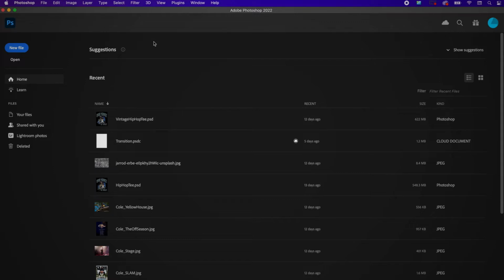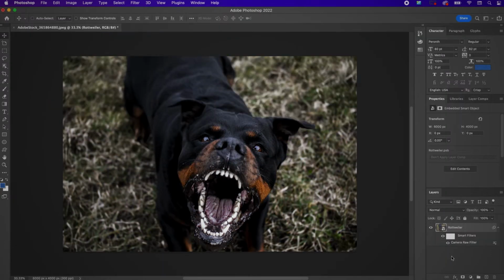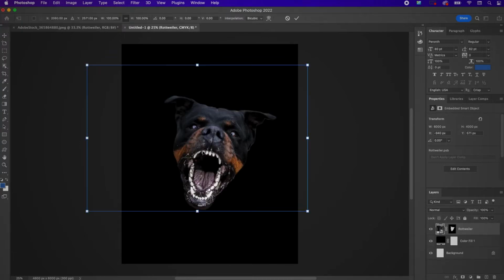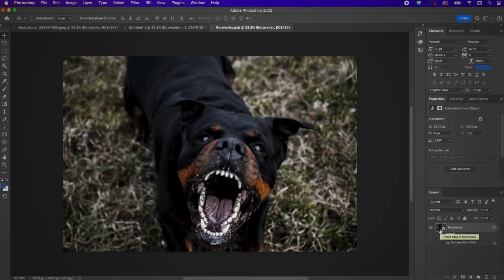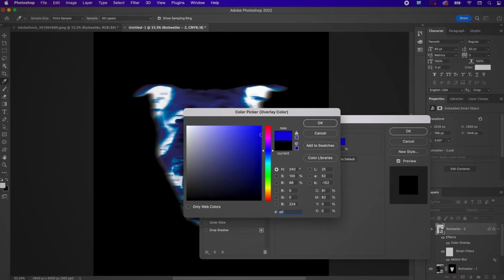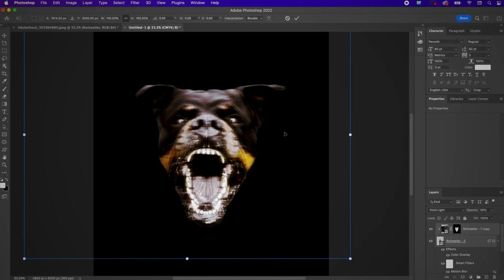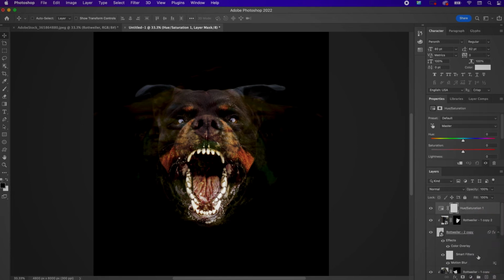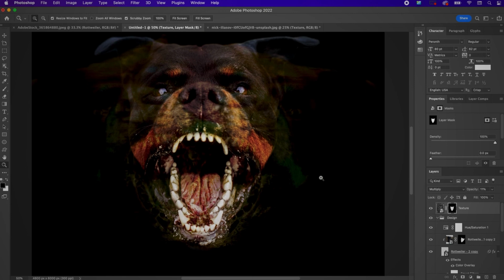How to Make a Dog Streetwear Tee | Threaded South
Learn how to turn a photo into a cool streetwear t shirt design with Adobe Photoshop. Whether you're a beginner who wants to learn how to use Adobe Photoshop or an experienced designer who's looking for new inspirations, this tutorial offers a lot of tips and techniques that you'll enjoy. Throughout this graphic streetwear shirt design tutorial, you will get familiar with the camera raw filter, pen tool and textures.

Timestamps:

01:09 - How to Use the Camera Raw Filter in Photoshop
02:48 - How to Use the Pen Tool
03:33 - How to Turn a Photo Into a T Shirt Design
09:37 - How to Apply Textures in Photoshop